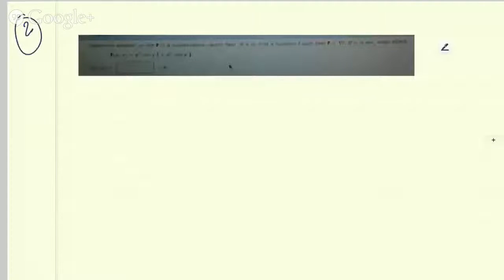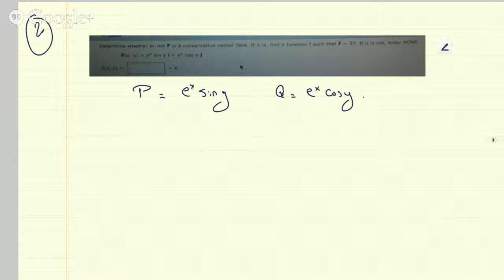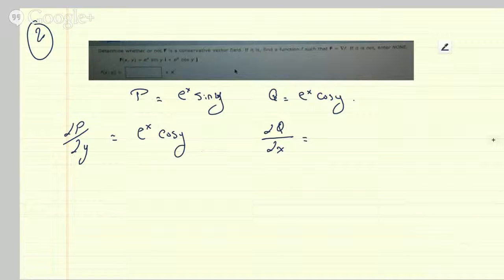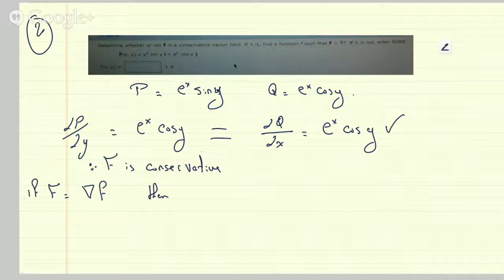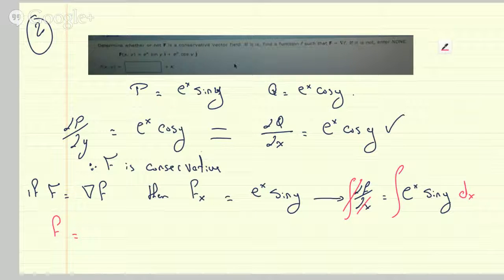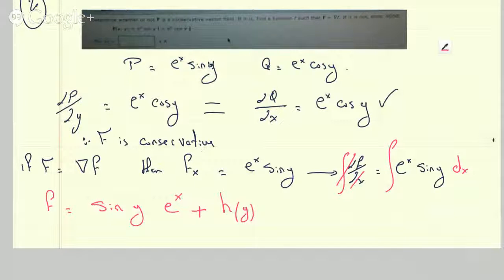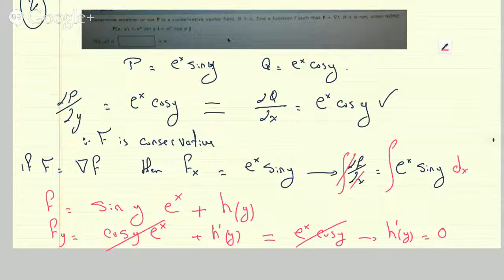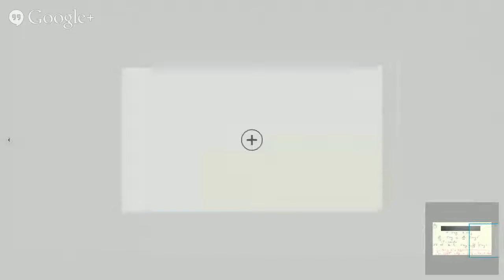CONSERVATIVE FIELD F AND FINDING POTENTIAL f another example to illustrate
CALC III CONSERVATIVE FIELD F AND FINDING POTENTIAL f